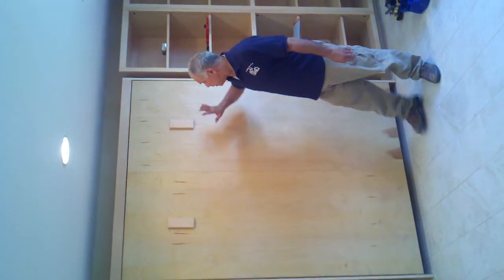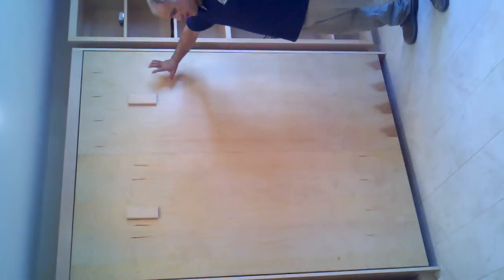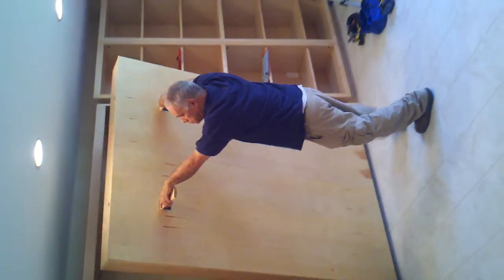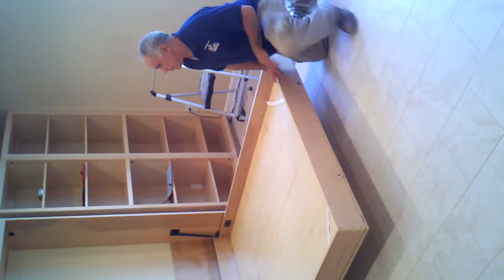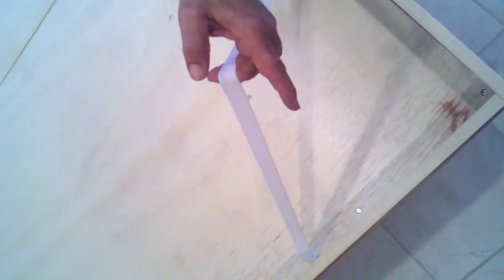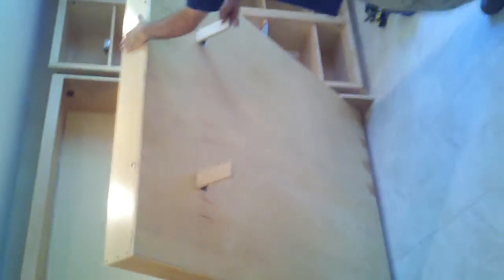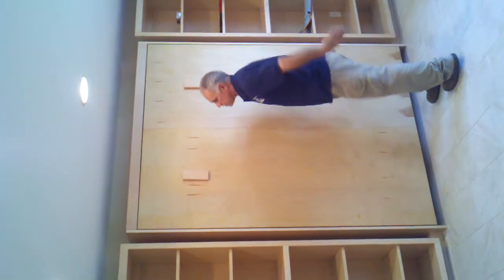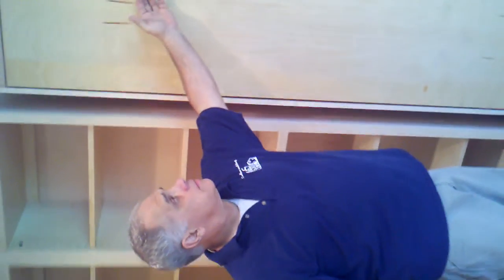Murphy Bed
Murphy bed in new office